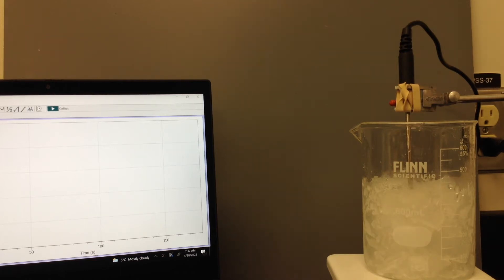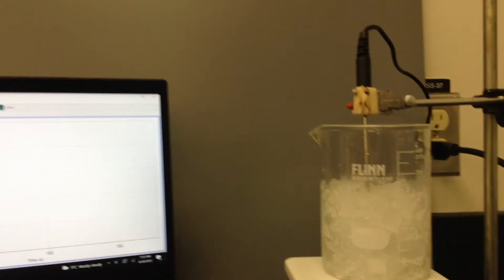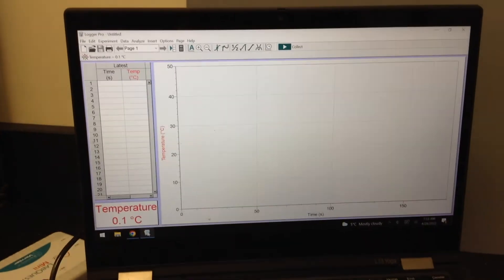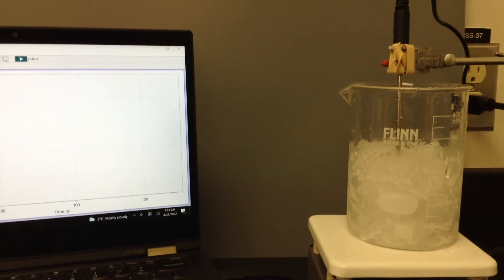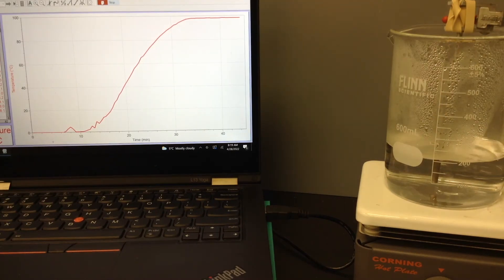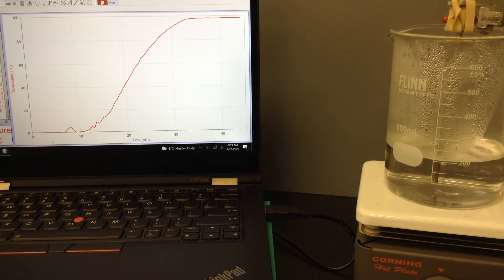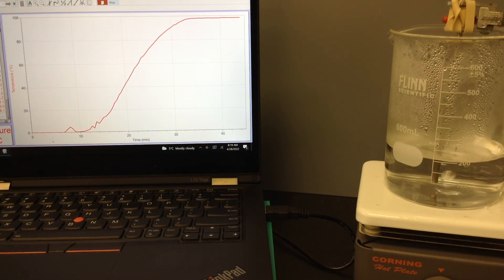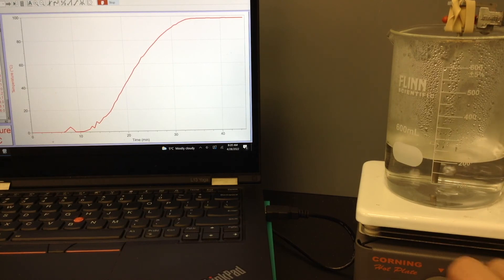Heating curve - from ice to boiling water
Science 7 Heat and Temperature
Heating curve
Heat and temperature and changes of state
I used an Vernier temperature probe and the Logger Pro program to graph a temperature vs time plot.
I used a time lapse option on my Ipad mini to compress 40 minutes into 40 seconds. I did not think my students would sit around and wait for the water to boil!